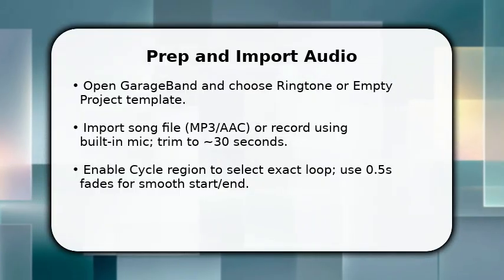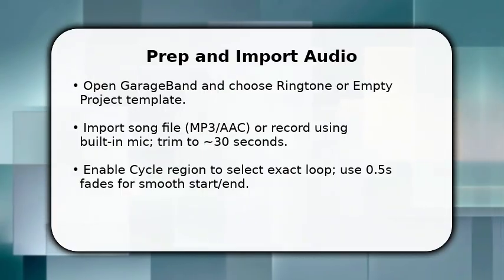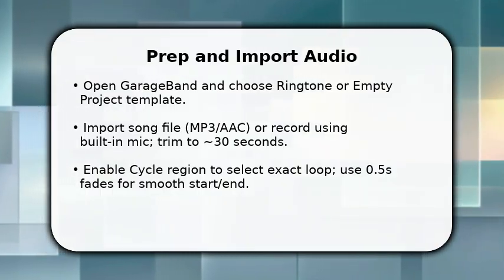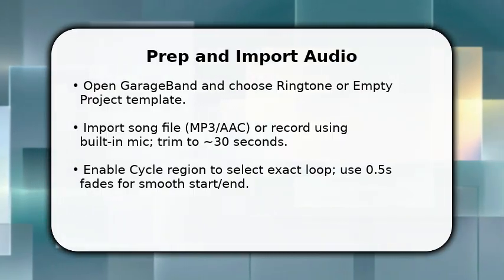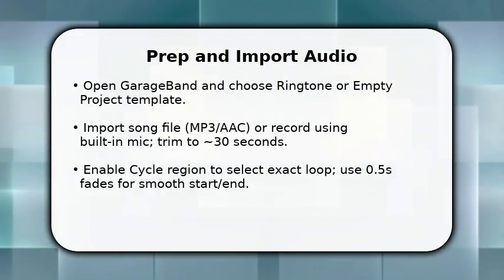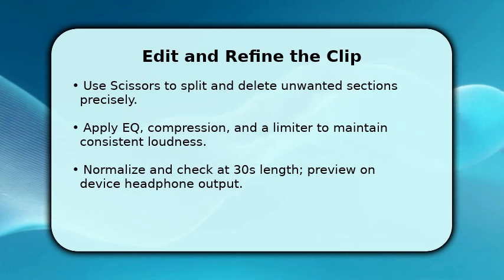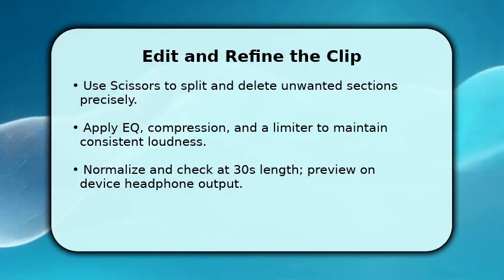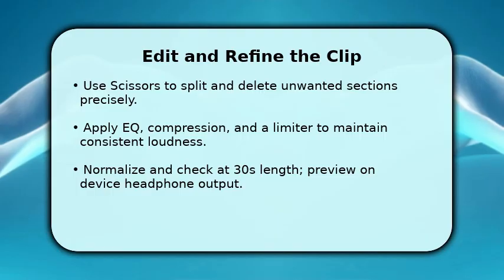How to Make a Garageband Ringtone - Easy Guide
Discover the simple steps to create your own ringtone using GarageBand. This video tutorial guides you through selecting a snippet of music, editing it for clarity and appeal, and exporting as an audio file compatible with most phones.

GarageBand, create ringtones, music snippets, audio editing, export ringtone, iOS devices compatibility, Mac tutorial